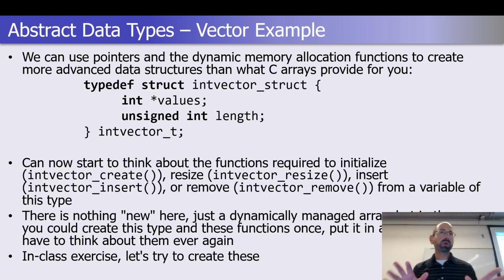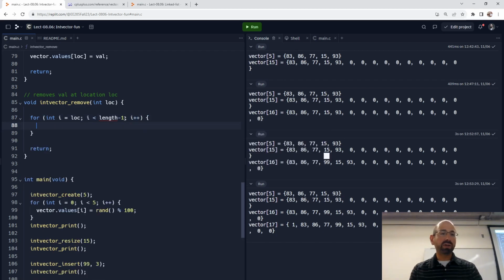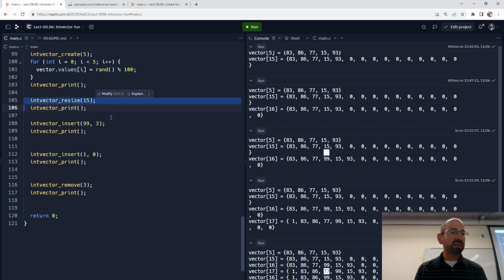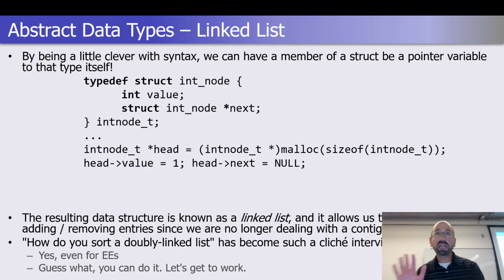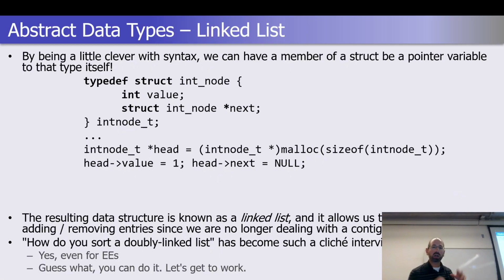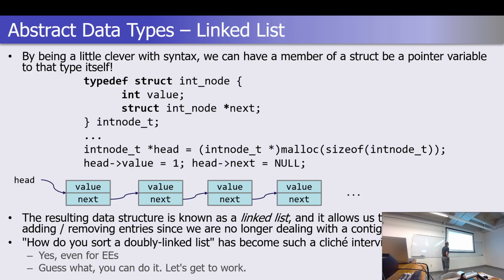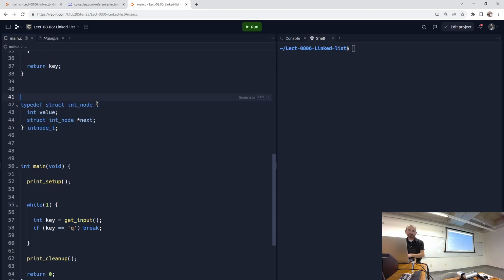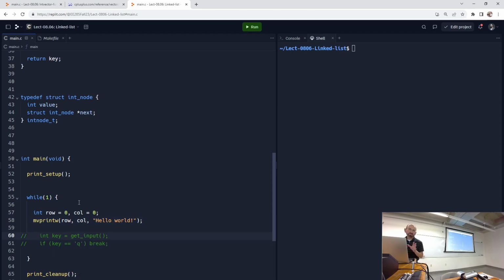11/08/23: Lect-08 (cont.)